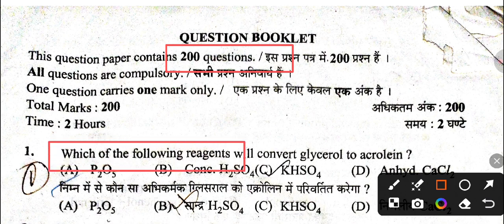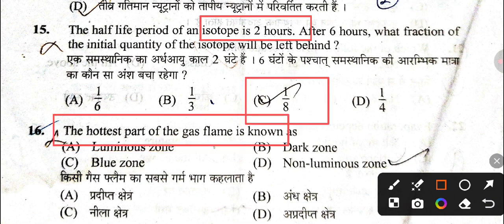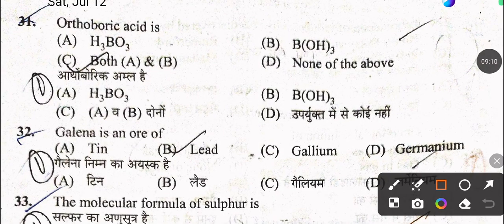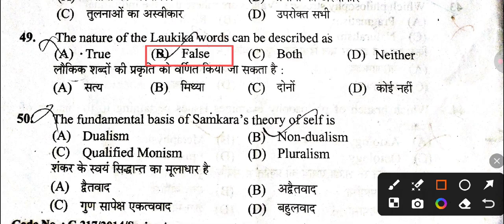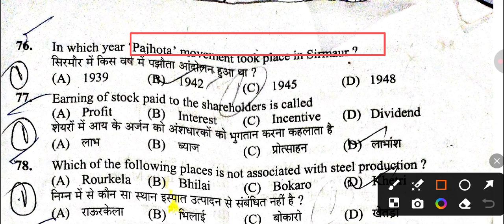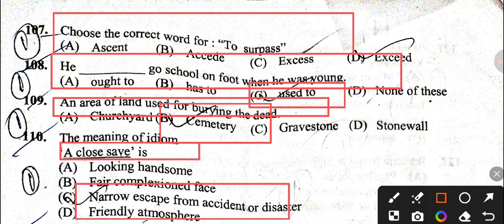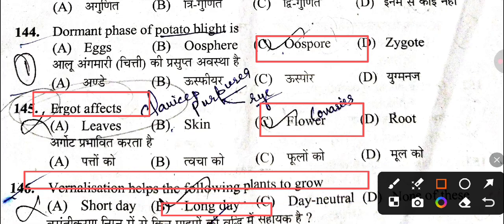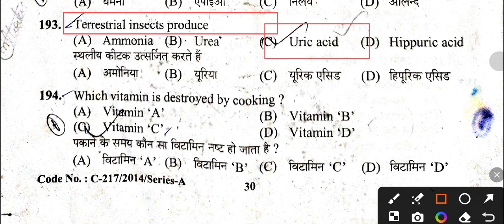TGTMedical TGTExam TGTSolvedPaper TGTBiology HPTET PreviousYearPaper TGT2014 HPPSC HPJobs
In this video, we bring you the complete and fully solved question paper of the TGT Medical Exam 2014. Perfect for all aspirants preparing for upcoming TGT (Medical) recruitment exams, this video explains each question in detail with clear answers and tips.

📌 What you'll get in this video:

Full 2014 TGT Medical exam paper solved

Step-by-step explanation for each question

Important concepts for Biology and General Science

Smart tips to solve similar questions in future exams

Strategy for scoring higher in TGT exams

⭐ Ideal for:
✅ HP TGT Medical aspirants
✅ Biology & Science teachers preparing for TGT
✅ Students looking for solved previous-year papers